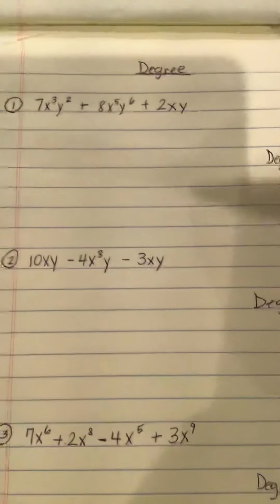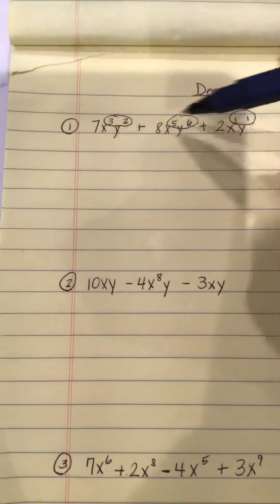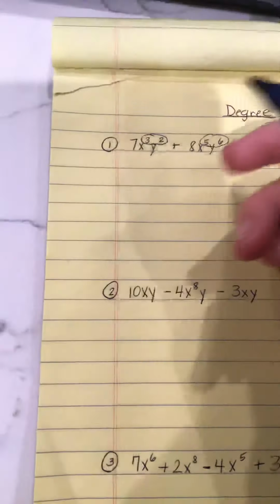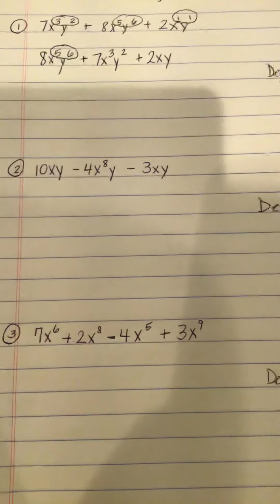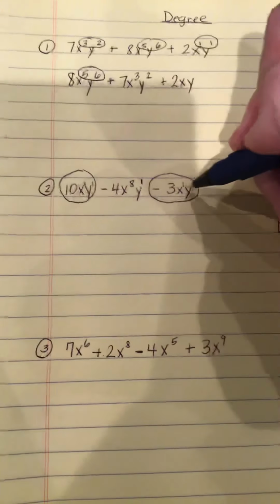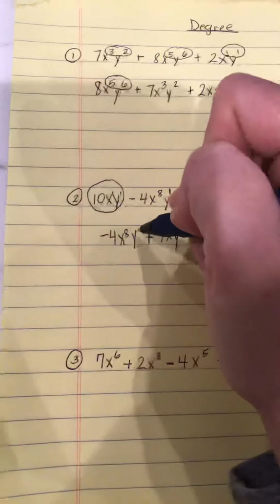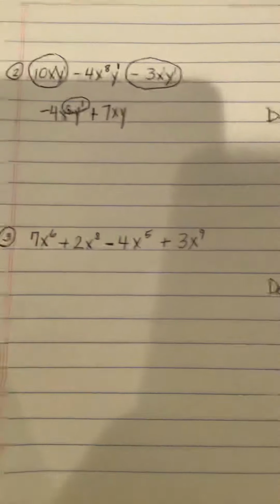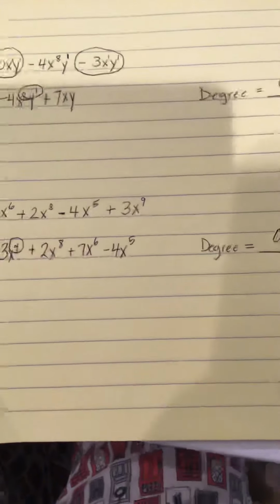May 8, 2020